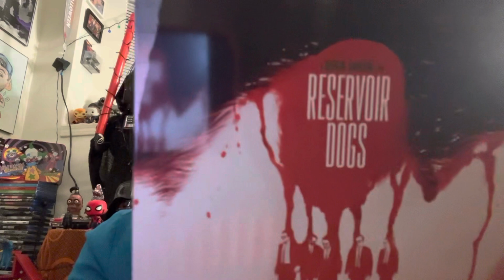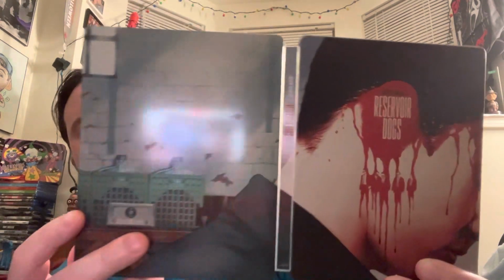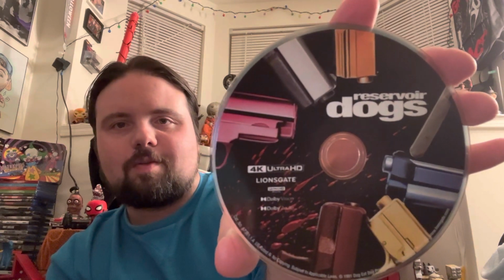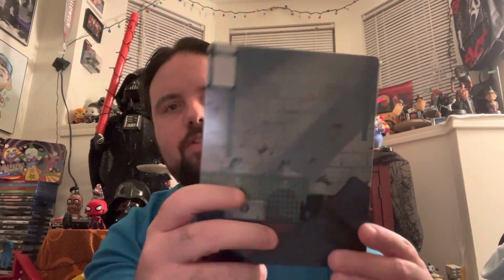Reservoir Dogs Steelbook Unboxing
Unpacking and discussing the Best Buy Exclusive for Reservoir Dogs.